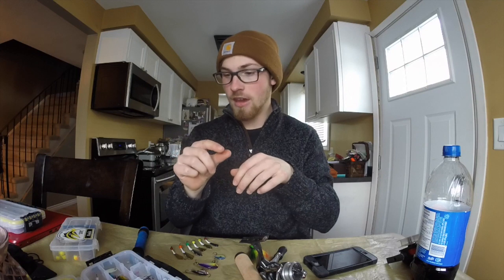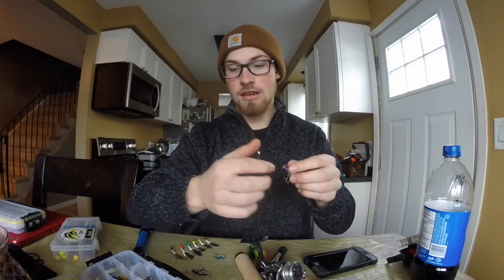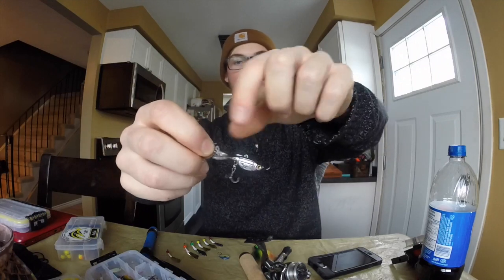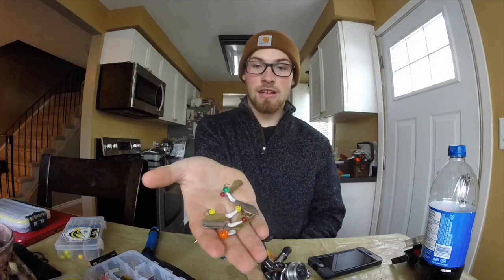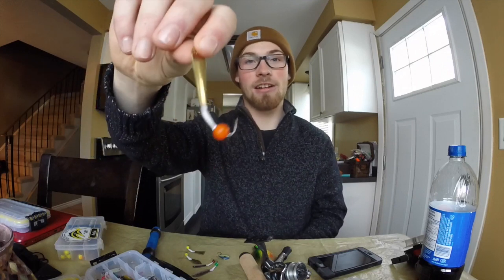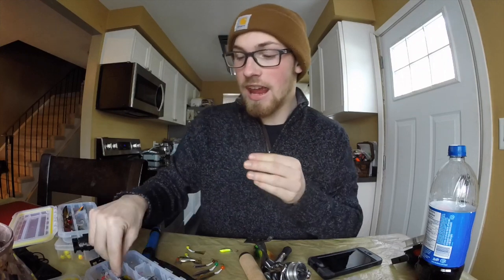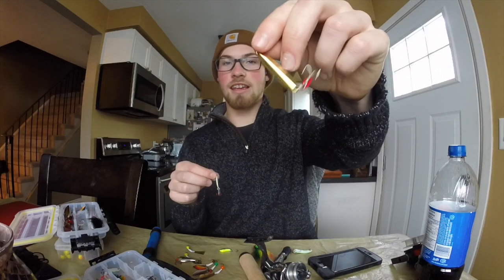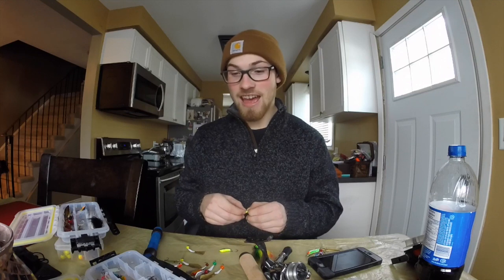The Best Lures For Lake Simcoe Jumbo Perch (Ice Fishing)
The best of the best lures to use while fishing on Lake Simcoe for big perch. If you follow these steps and use these lures, trick and tips you will catch big perch on Lake Simcoe.